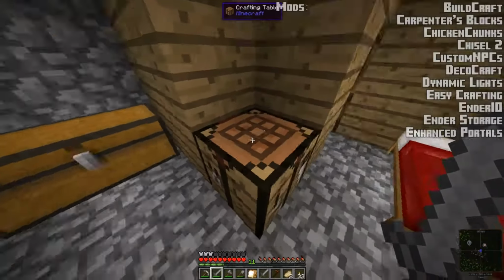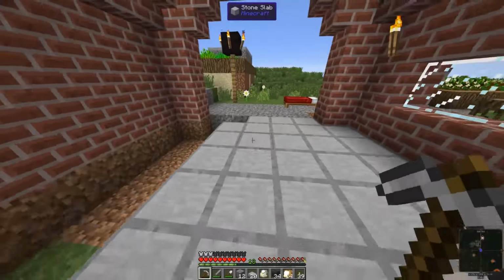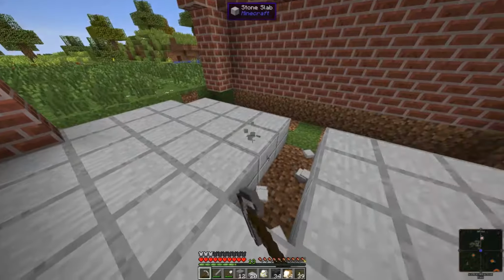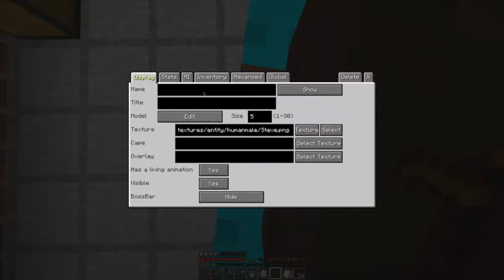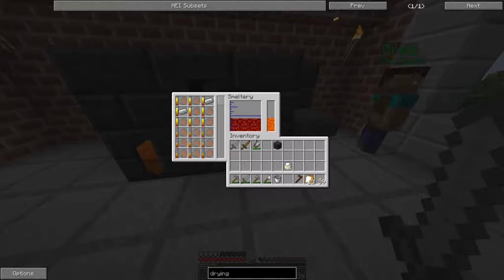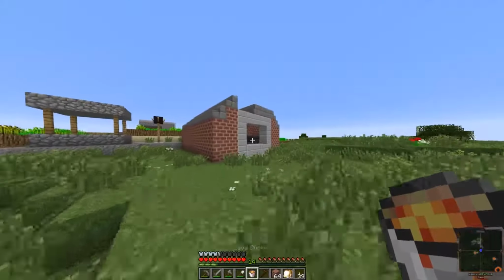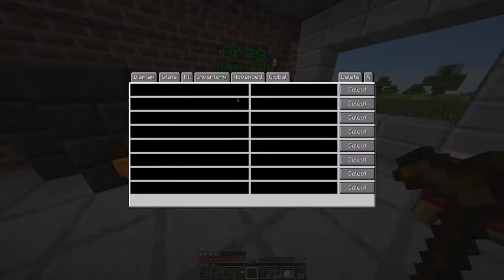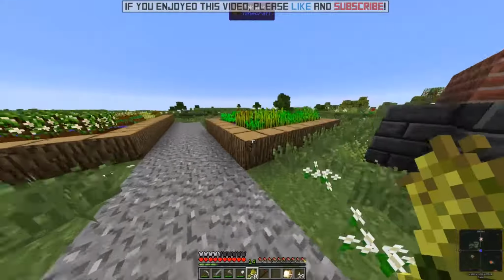Let's Play Minecraft Modded - ConkBeast Pack - #02: The Foundry